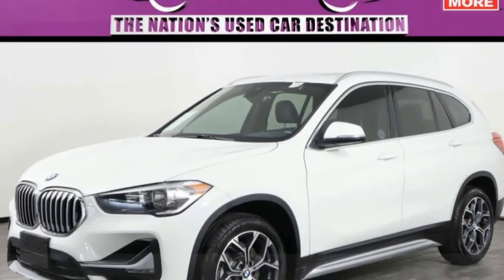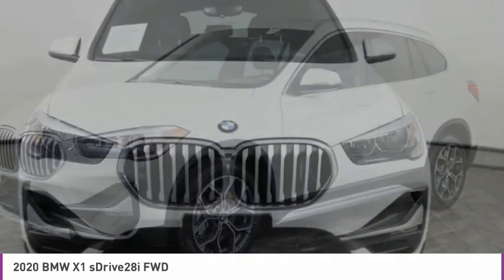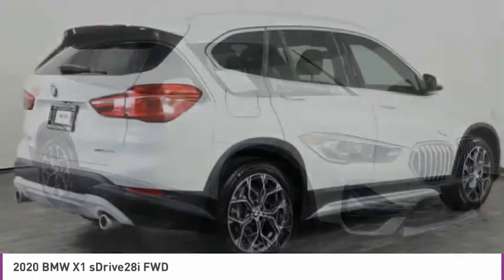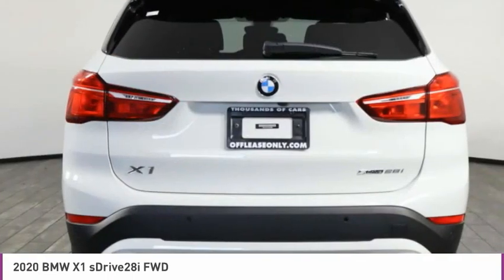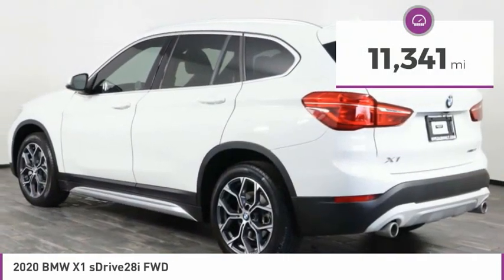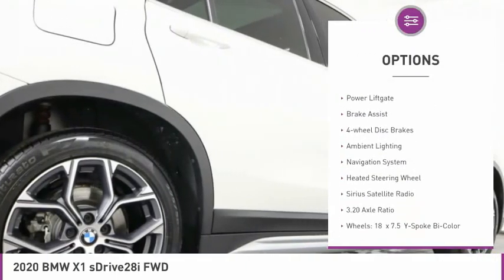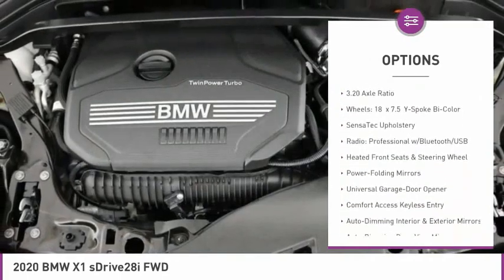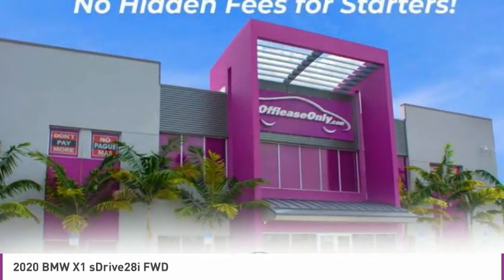2020 BMW X1 C324817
2020 BMW X1 West Palm Beach, FL
Stock# C324817

*Convenience Package | Navigation | Sunroof | Rear Camera | Heated Seats | Bluetooth*

Save Big; Original Price was $40,070. Our agile 2020 BMW X1 sDrive28i provides performance you can feel while standing out in Alpine White! Motivated by a TurboCharged 2.0 Liter TwinPower 4 Cylinder providing 228hp matched to an 8 Speed Automatic transmission with Sport and Manual shift modes to let you zip to 60mph in a brisk 6.6 seconds. A perfect blend of fun and efficiency, our Front Wheel Drive SUV returns nearly 33mpg on the highway.with sporty sophistication, LED lighting, fog lamps, a power liftgate, and beautiful alloy wheels.

Inside our X1, enjoy ample cargo and passenger space with features to make each ride feel first-class, including eight-way Sensatec power heated front seats, a leather-wrapped steering wheel, a sunroof, automatic climate control, and advanced technology. Full-color navigation with an 8.8-inch touchscreen, Apple CarPlay, Bluetooth, a seven-speaker HiFi sound system, and BMW's Advanced Vehicle and Key Memory are all amenities that keep you feeling confident and in control behind the wheel.

Our BMW makes a safe traveling companion thanks to an Advanced Driving Assistant with automatic emergency braking, rear camera, lane-departure warning, forward collision warning, and more! Our X1 gives you smooth flexibility for next-level driving adventures.